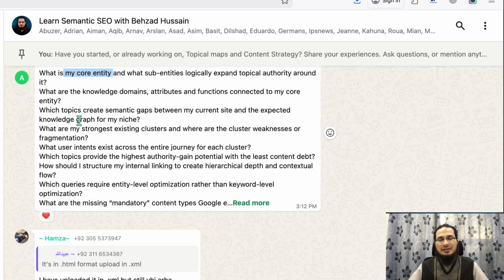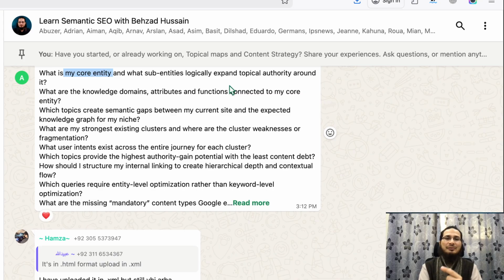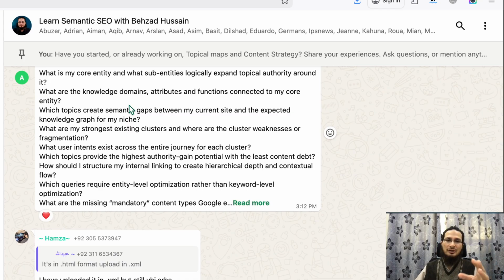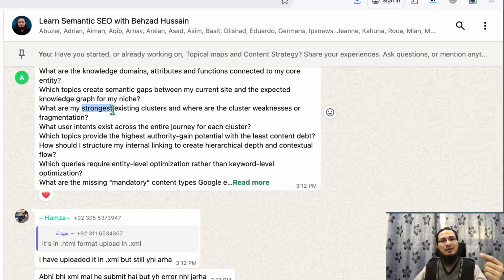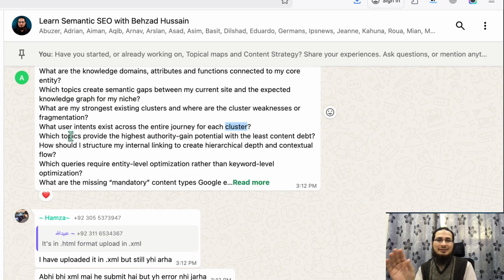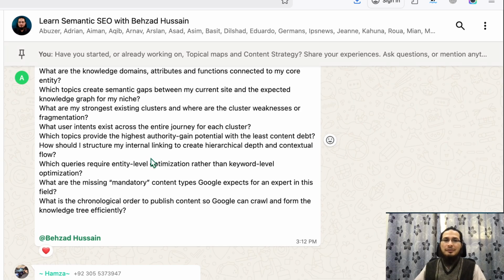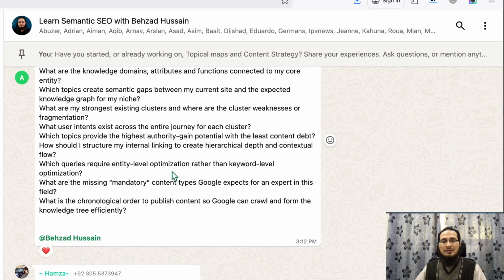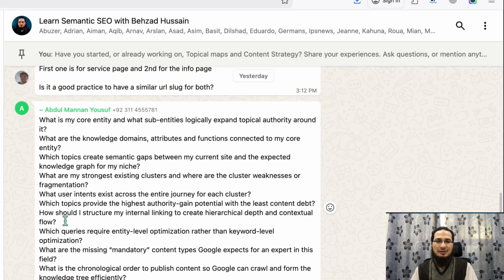Core Entities, Structure & Publishing - Question 1 of Semantic SEO QnA Series | Behzad Hussain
Semantic SEO and Topical Authority QnA Series with Behzad Hussain

Here is the full question that I am answering in the video:

00:00 Introduction
00:20 What is my core entity and what sub-entities logically expand topical authority around it?
03:05 What are the knowledge domains, attributes and functions connected to my core entity?
04:52 Which topics create semantic gaps between my current site and the expected knowledge graph for my niche?
06:06 What are my strongest existing clusters and where are the cluster weaknesses or fragmentation?
08:40 What user intents exist across the entire journey for each cluster?
11:27 Which topics provide the highest authority-gain potential with the least content debt?
12:45 How should I structure my internal linking to create hierarchical depth and contextual flow?
13:32 Which queries require entity-level optimization rather than keyword-level optimization?
14:39 What are the missing “mandatory” content types Google expects for an expert in this field?
15:24 What is the chronological order to publish content so Google can crawl and form the knowledge tree efficiently?

If you have any question, you can ask in the comments.

Hey there,

✅  I'm 𝐁𝐞𝐡𝐳𝐚𝐝 𝐇𝐮𝐬𝐬𝐚𝐢𝐧, CEO & Founder of Rank Brilliance!

I help businesses grow with Semantic SEO by implementing Koray's Framework of Topical Authority.

𝙒𝙝𝙖𝙩 𝘾𝙖𝙣 𝙄 𝘿𝙤 𝙛𝙤𝙧 𝙔𝙤𝙪𝙧 𝘽𝙪𝙨𝙞𝙣𝙚𝙨𝙨 𝙂𝙧𝙤𝙬𝙩𝙝:

👉  𝗖𝗼𝗻𝗱𝘂𝗰𝘁𝗶𝗻𝗴 𝘁𝗵𝗲 𝘄𝗲𝗯𝘀𝗶𝘁𝗲'𝘀 𝗮𝘂𝗱𝗶𝘁 to evaluate the performance of existing website and recommending SEO Strategy as per the Growth Opportunities available

👉  𝗖𝗿𝗲𝗮𝘁𝗶𝗻𝗴 𝗧𝗼𝗽𝗶𝗰𝗮𝗹 𝗠𝗮𝗽𝘀 as per Koray's Framework of Semantic SEO and Topical Authority

👉  𝗣𝗿𝗲𝗽𝗮𝗿𝗶𝗻𝗴 𝗖𝗼𝗻𝘁𝗲𝗻𝘁 𝗕𝗿𝗶𝗲𝗳𝘀 to make instructional manual for writers after complete SEO research-work

👉  𝗪𝗿𝗶𝘁𝗶𝗻𝗴 𝗦𝗲𝗺𝗮𝗻𝘁𝗶𝗰 𝗖𝗼𝗻𝘁𝗲𝗻𝘁 as per Koray's Algorithmic Authorship Rules

👉  𝗔𝘂𝗱𝗶𝘁𝗶𝗻𝗴 𝘁𝗵𝗲 𝗽𝘂𝗯𝗹𝗶𝘀𝗵𝗲𝗱 𝗰𝗼𝗻𝘁𝗲𝗻𝘁 to find the content gaps and optimization opportunities as per users' intents and perspectives

👉  𝗖𝗿𝗲𝗮𝘁𝗶𝗻𝗴 𝗟𝗶𝗻𝗸 𝗕𝘂𝗶𝗹𝗱𝗶𝗻𝗴 𝗦𝘁𝗿𝗮𝘁𝗲𝗴𝘆 for your website to build Off-page Authority

👉  𝗖𝗼𝗻𝗱𝘂𝗰𝘁𝗶𝗻𝗴 𝗮 𝗧𝗲𝗰𝗵𝗻𝗶𝗰𝗮𝗹 𝗦𝗘𝗢 𝗔𝘂𝗱𝗶𝘁 to pinpoint the major issues that may hinder crawling and rendering.

✅ Website SEO Services
✅ Website SEO Consultation
✅ One-to-one Coaching Sessions for Koray's Framework